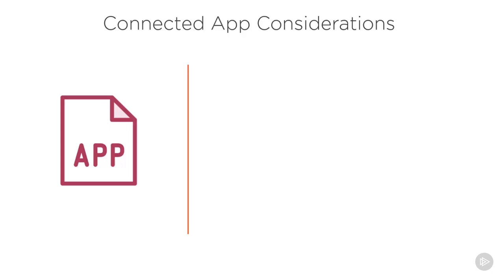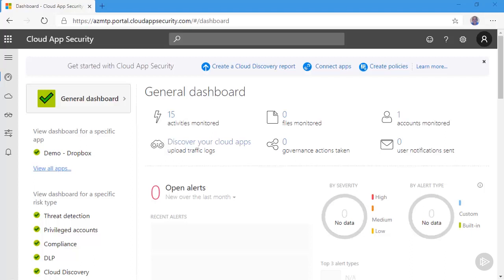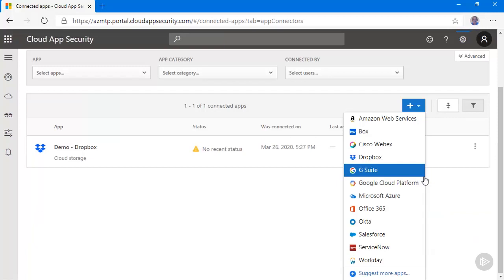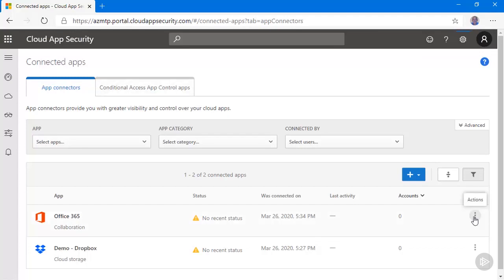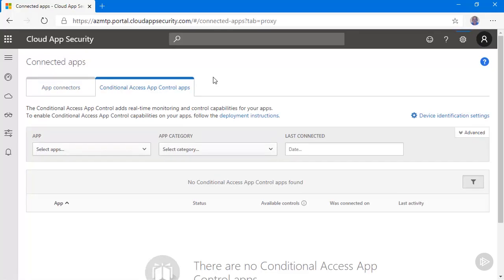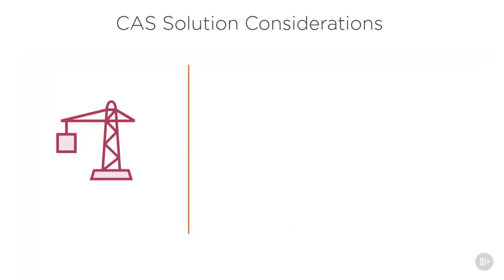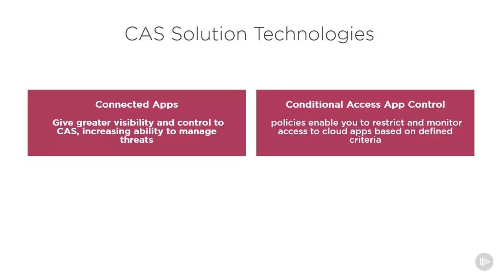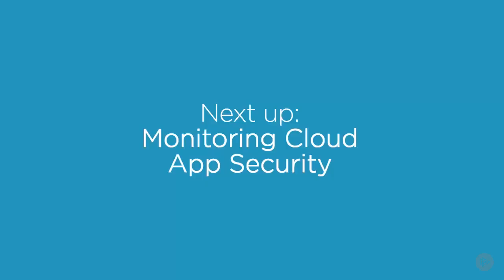2 Configuring CAS Connected Apps